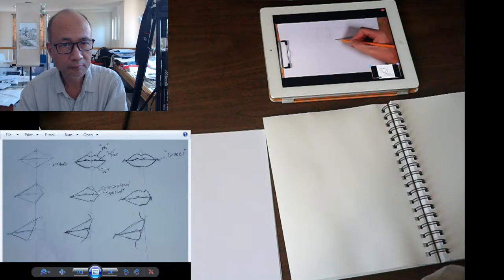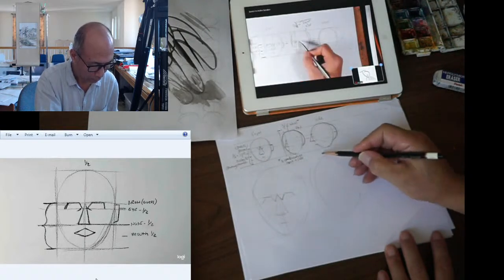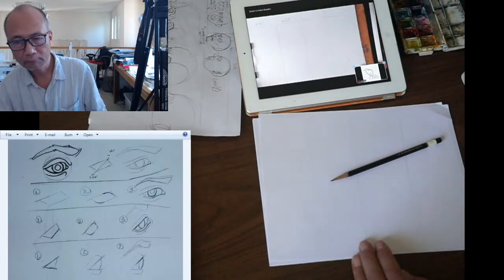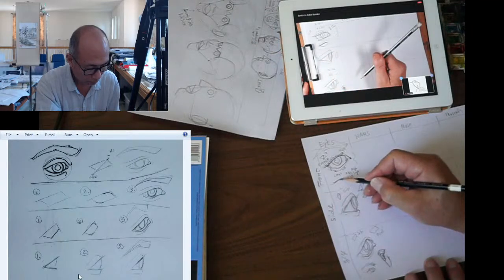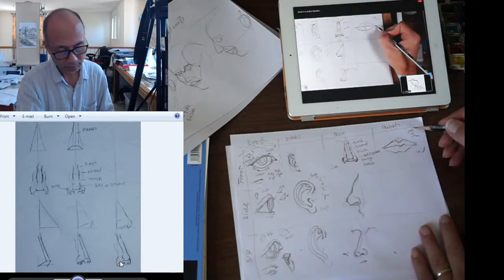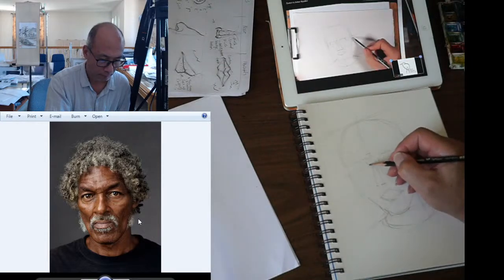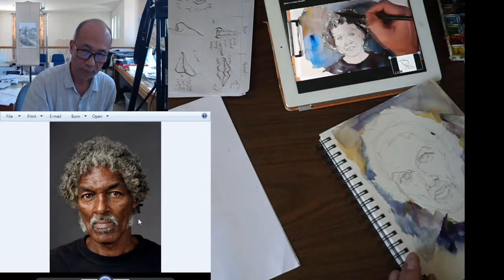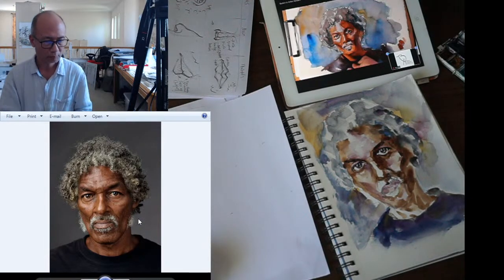Henry Li live streaming: portrait workshop with rob sherrill